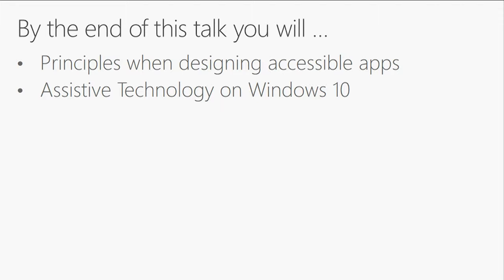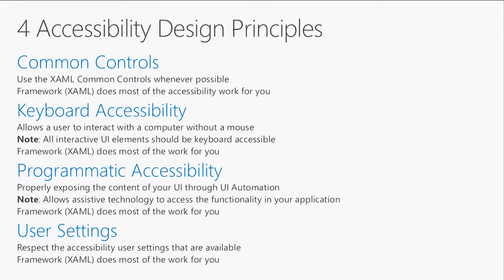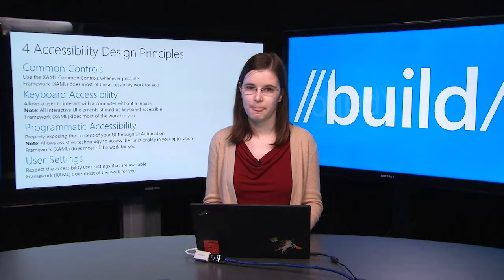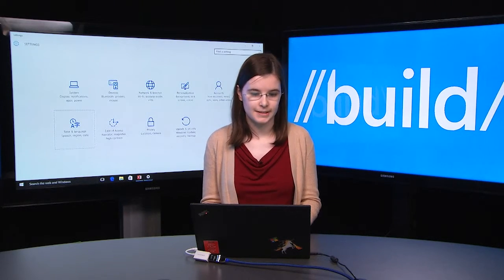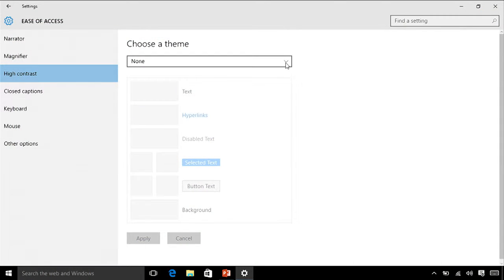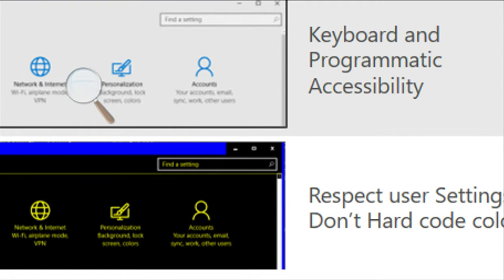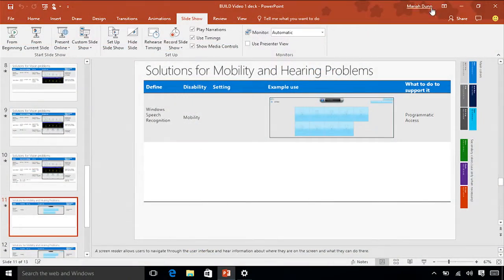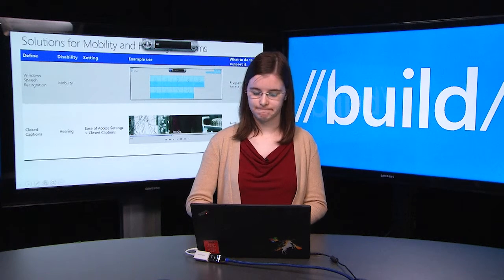Build 2016 Accessibility on Windows 10